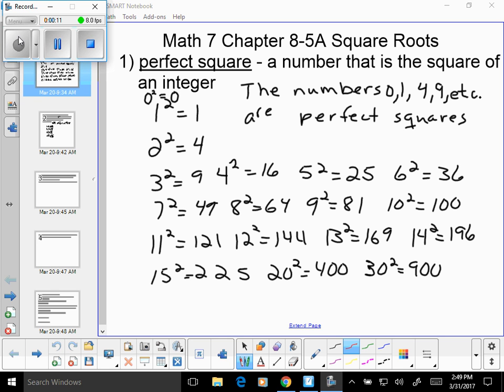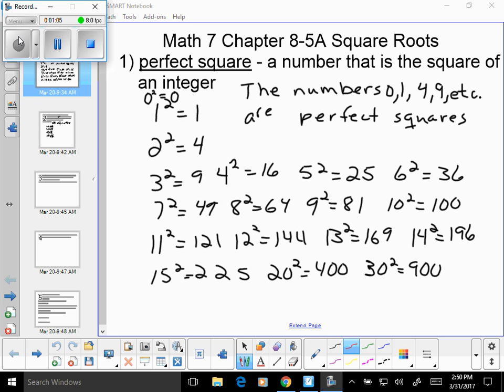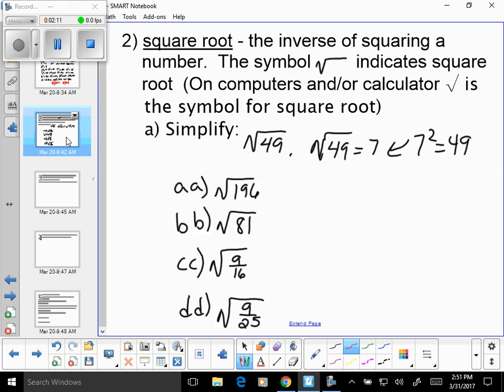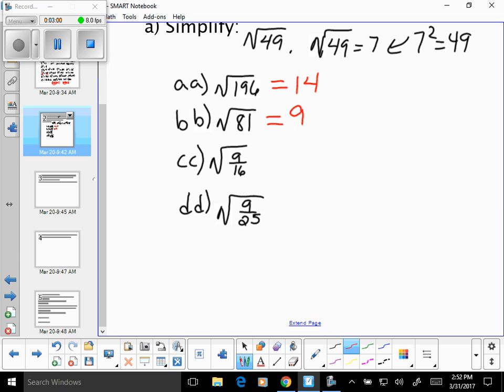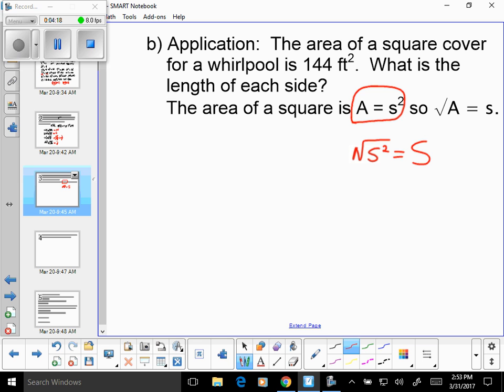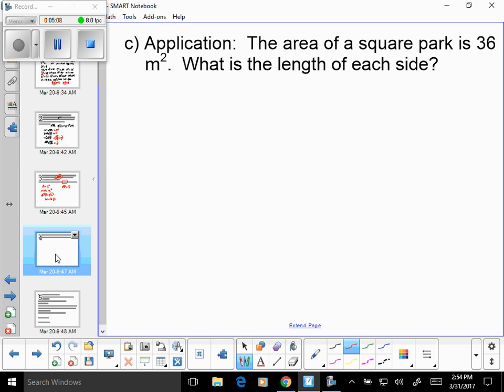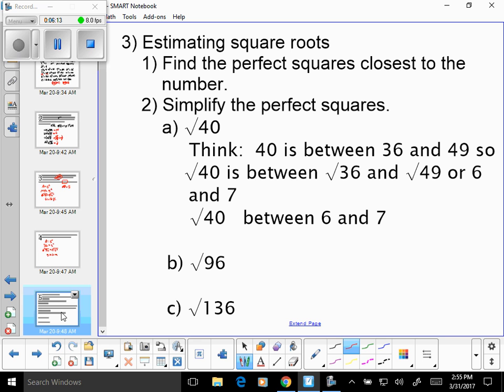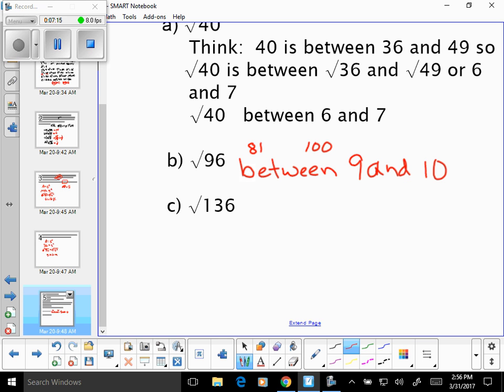Chapter 8 5A Square Roots